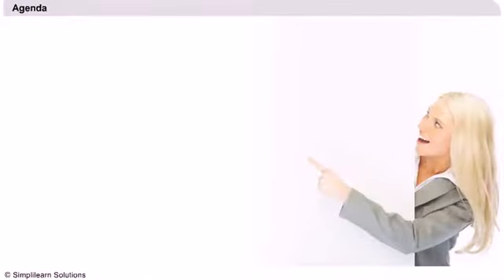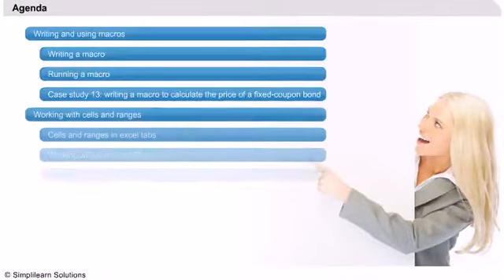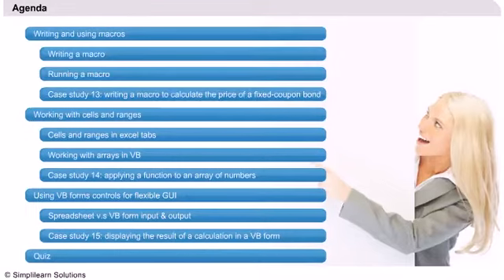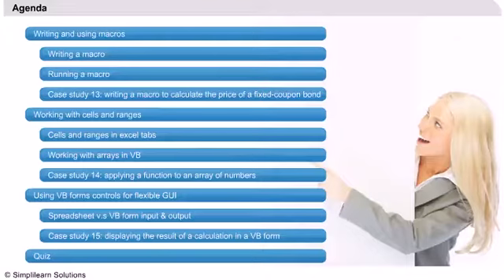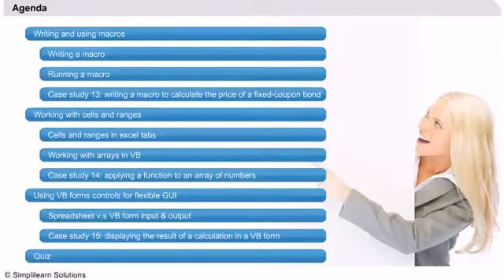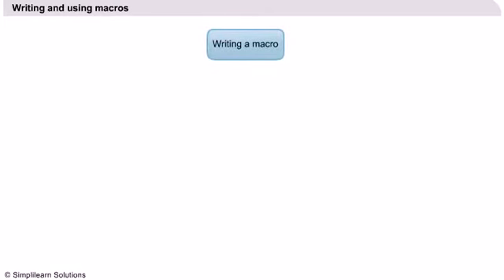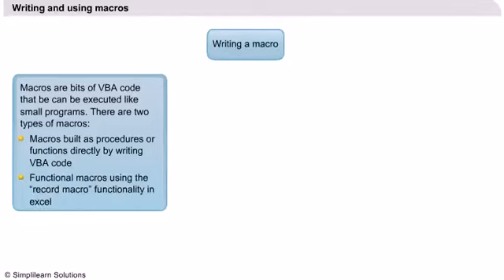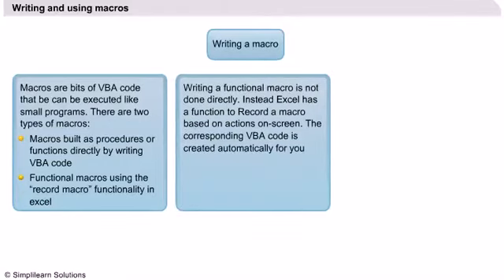Macros in Excel Tutorial | Financial Modeling Tutorial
🔥IITK - Professional Certificate Course in Data Analytics and Generative AI (India Only)
🔥IITG - Professional Certificate Program in Data Analytics and Generative AI (India Only)
- About use of macros in excel
- Writing and using macros
- Working with cells and ranges
- Working with arrays in VB
- Using VB forms controls for flexible GUI

✅ Key Features
- 8X higher live interaction in live online classes by industry experts

✅ Skills Covered
- Data Analytics
- Supervised Learning